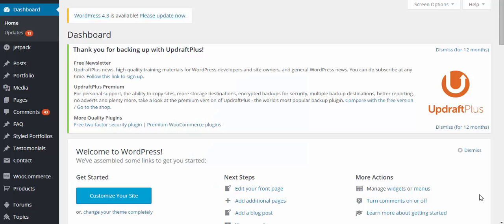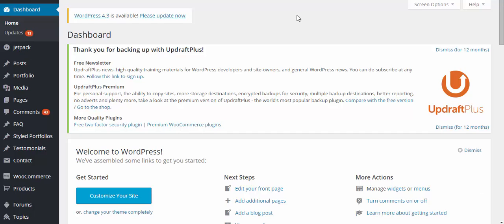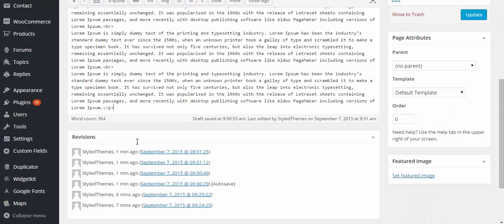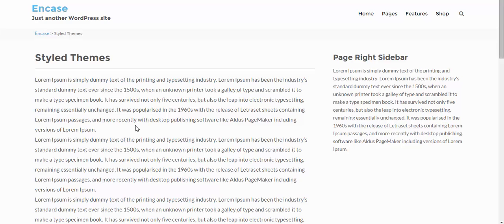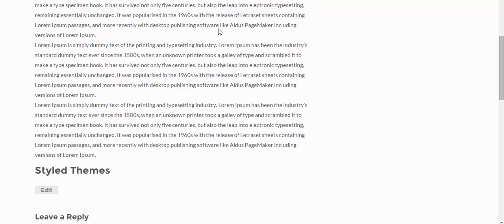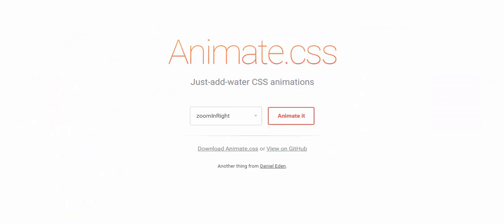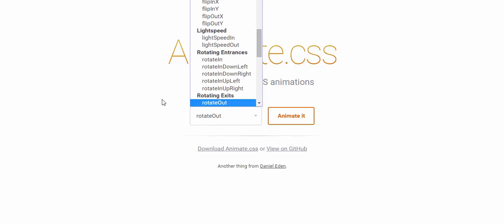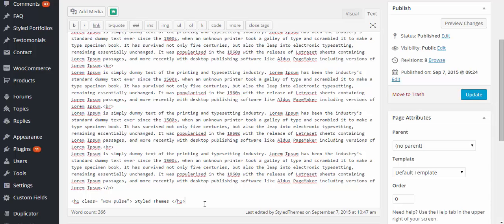How to use animate.css in WordPress themes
In this tutorials we are going to show you how to use animate.css for making cool animations for your website.